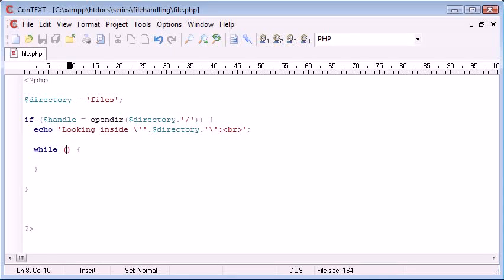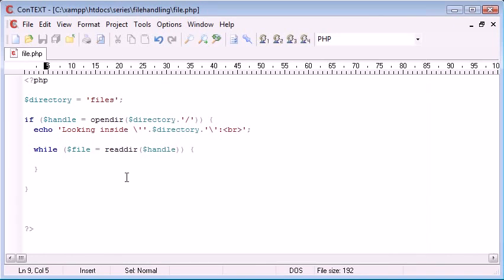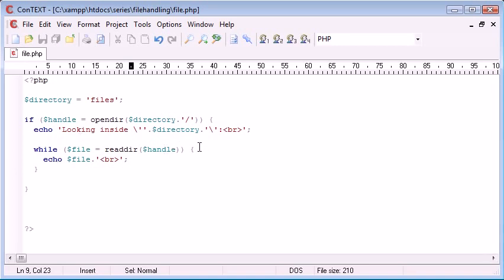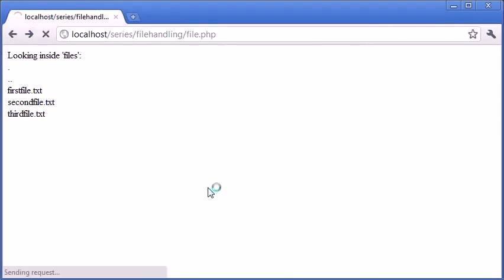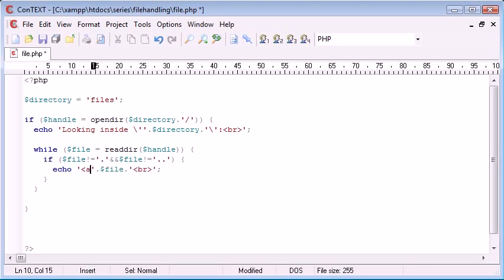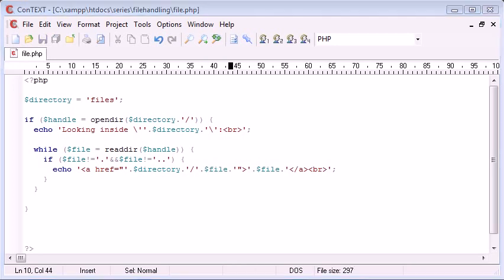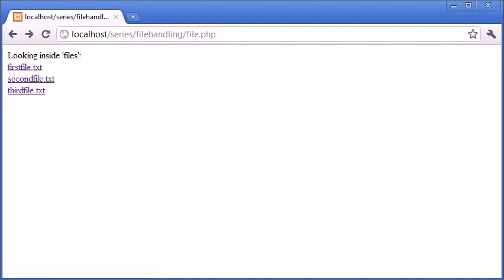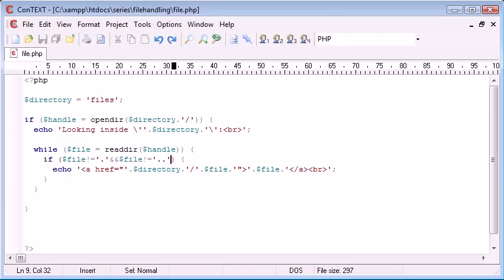Beginner PHP File Handling Listing Files Part 2 PHP Training In Jaipur